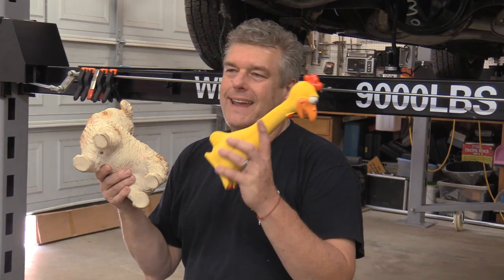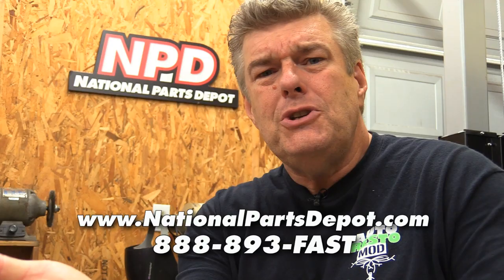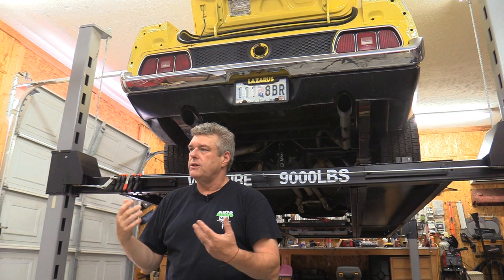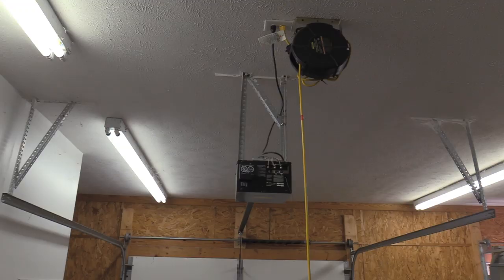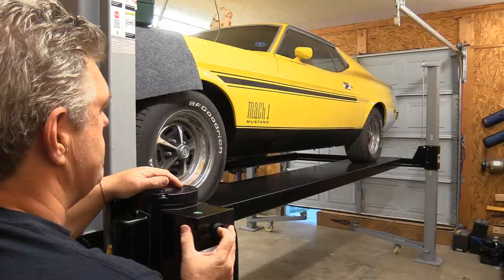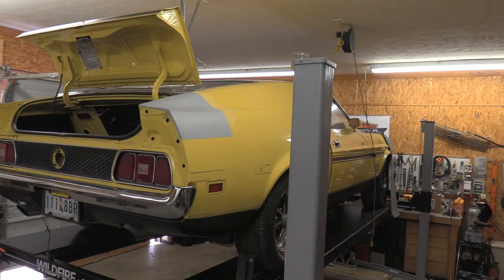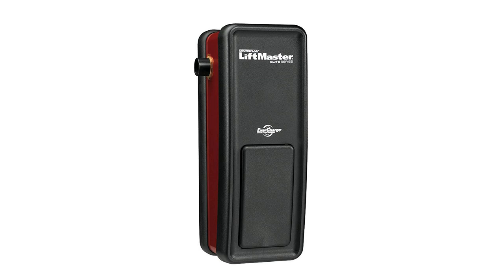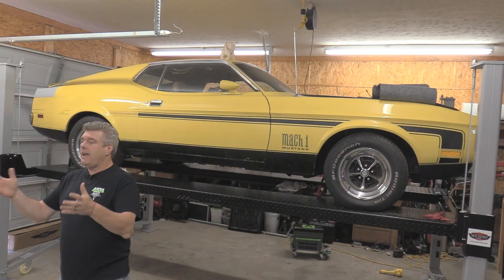Before You Buy a Four Post Lift for Your Garage Plus Tips and Tricks Episode 423 Autorestomod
Before You Buy a Four Post Lift for Your Garage Episode 423 Autorestomod

We did a lot of research on lifts before we got our Wildfire. You should too. We discuss what to know before putting the money down on a four post lift. We also discuss tips and tricks to use on the lift and with the lift. We discuss the dog and the chicken too.

Can you Put in a Lift
    • Garage minimums 8 foot 4 inch garage height
        ◦ No car parking under as the bottoms of the runways are 44 inches off the ground.
(unless you have a GT40 which is 40 inches off the ground).
        ◦ Average garage door will be an issue as it is usually only 8 foot from the floor.
    • Still use the lift effectively with stool like our Mychanic.
    • You will need average of 18-20 plus feet to spin the lift.

Our garage
    • Garage Height is 10 foot 7 inches
    • 23 feet from the door to the stair wall
    • Floor is flat, no angle.
        ◦ If your garage floor is angled then a lift might not work.

    • Mark your lift for Max height at the stops on all four posts. Also mark it for average working stop position (like where it is most comfortable when you are sitting on a stool).
    • If you have castors, clean the floor. Something as small as this butt connector can stop the lift in it’s tracks.
    • LED light strips for the runways for when you are working on the car. We plan on mounting ours to piano hinge so we can control the light position.
    • Remember, you will need a few inches to clear the safety stops, so add that into your calculations for max height.
    • If your garage doors are set to an 8 foot or lower roll out, you can modify them to a High Lift door configuration so the door will hug the ceiling (Pretty expensive mod at $300-$500)...or just not open the door when the car is in full lift.
    • Finally the mutt and the chicken. You can get a big squeaky toy to put on the roof to let you know w when you have gone far enough….at least in theory. The mutt needs pressure and the chicken only squeals AFTER you squeeze.